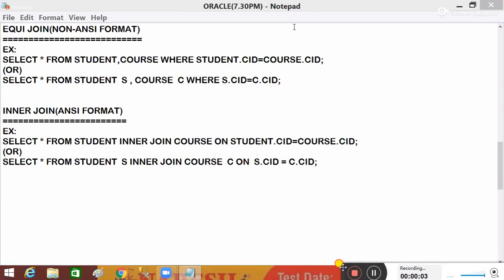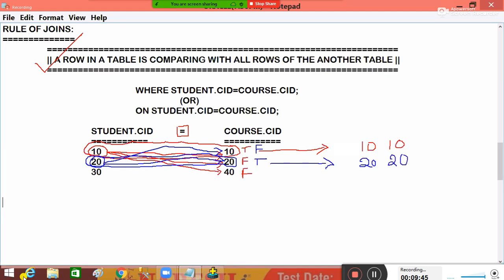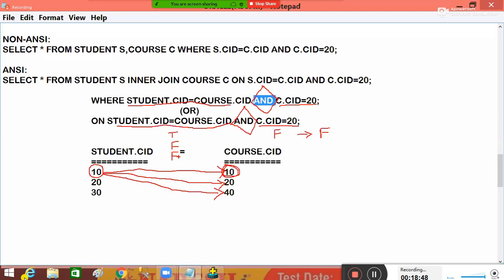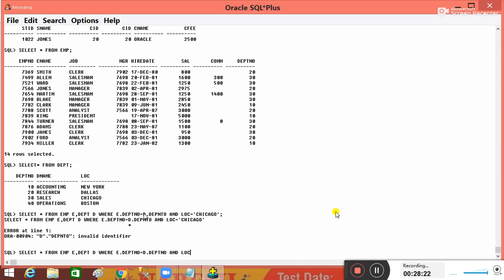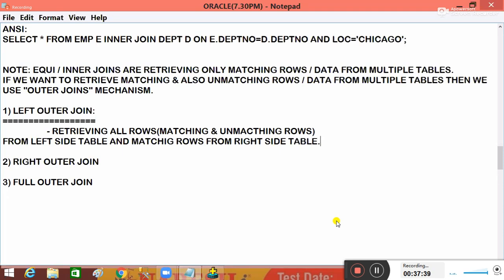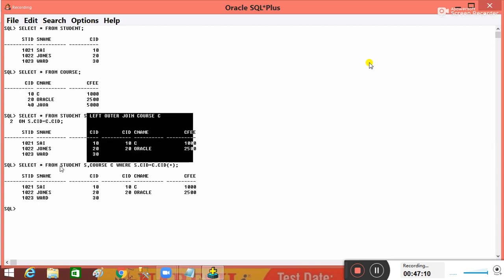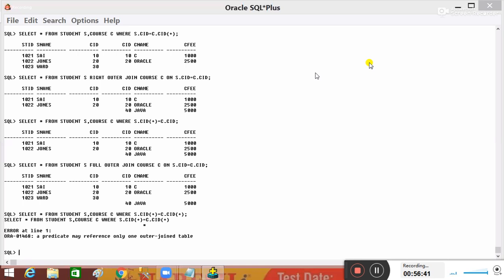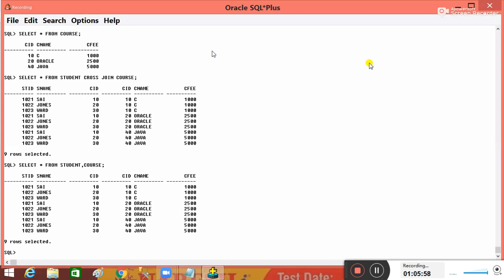17 Joins 24thMay2021